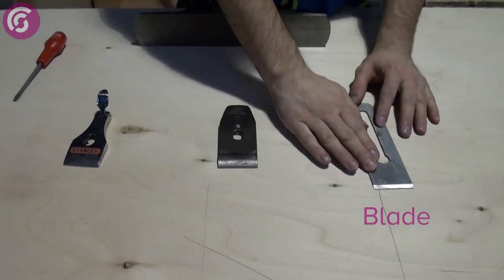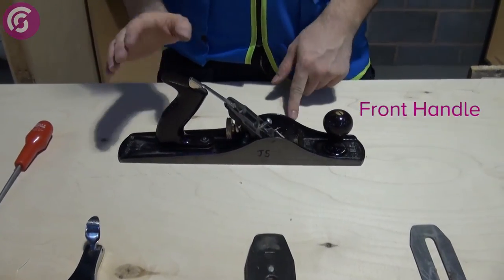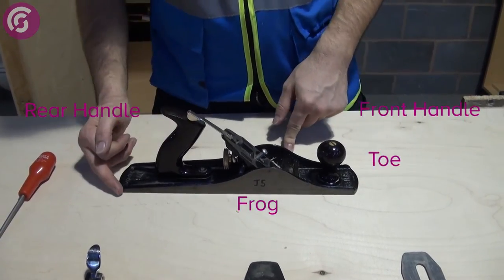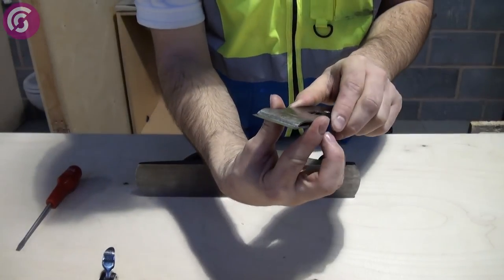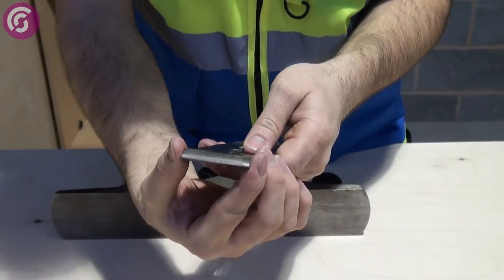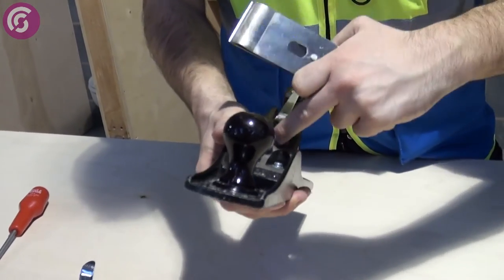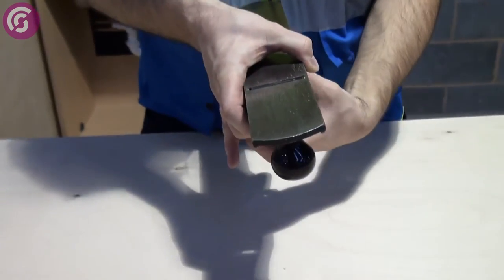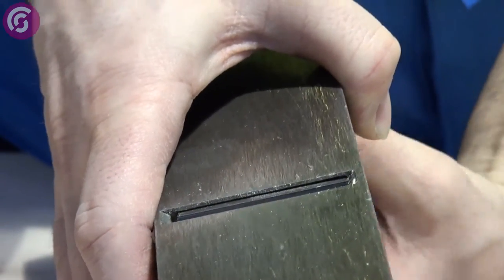How To | Set Up a Jack Plane | Carpentry | South & City College Birmingham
Demonstration on how to set up a jack plane.